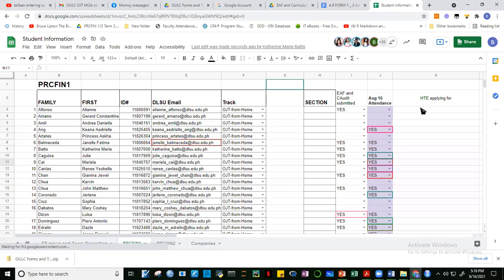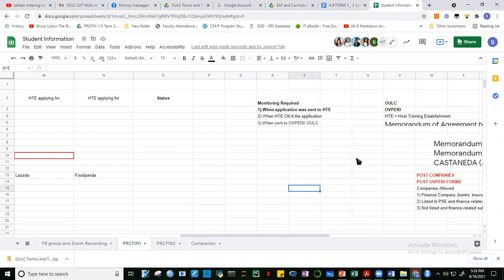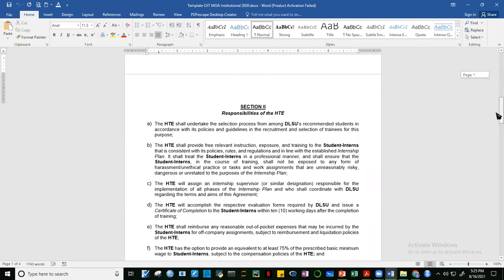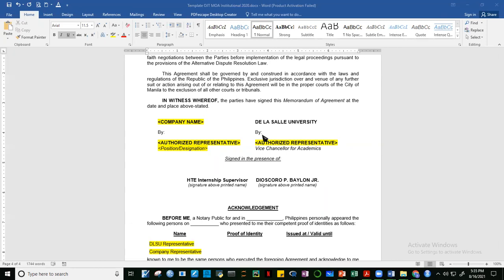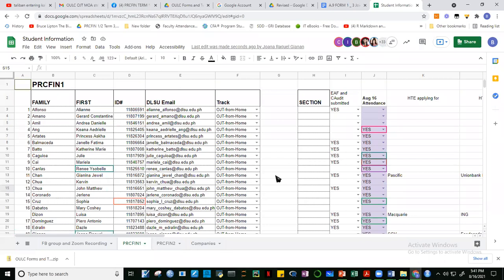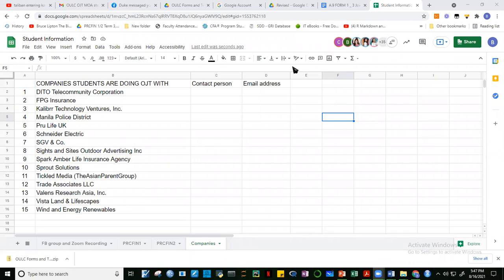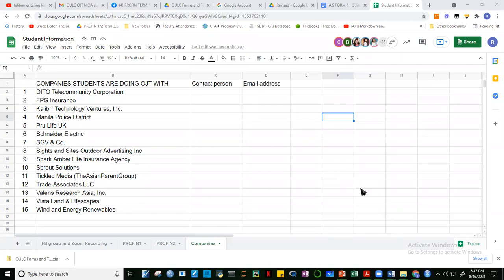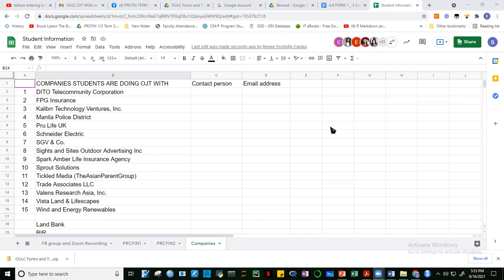Prcfin1 2 Orientation Aug 16, 2021